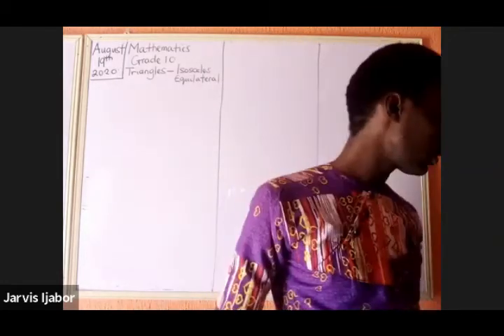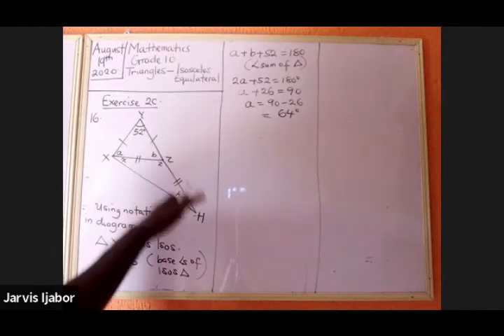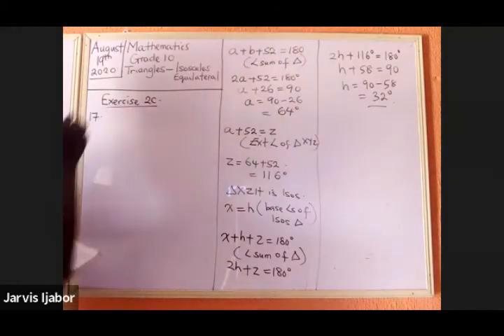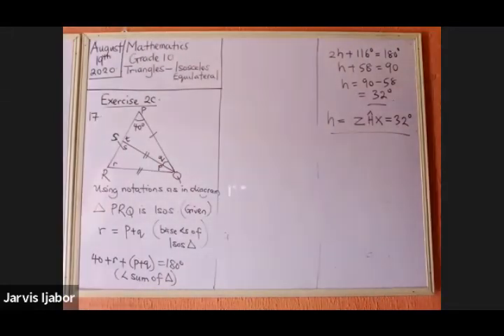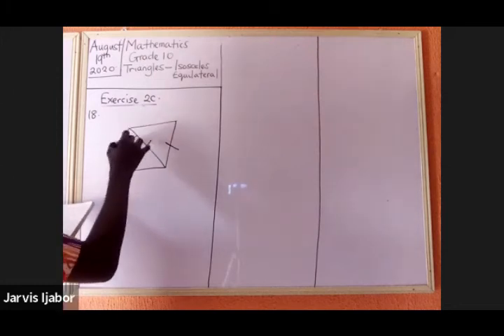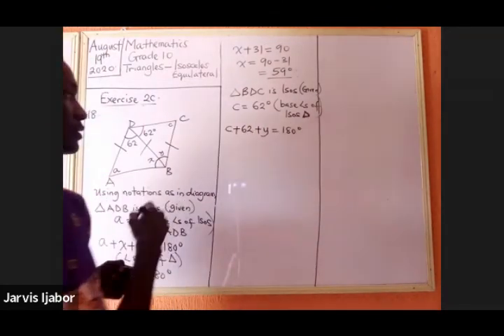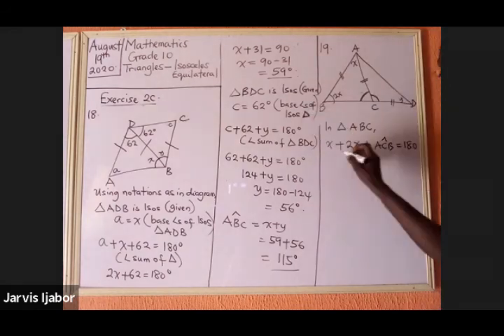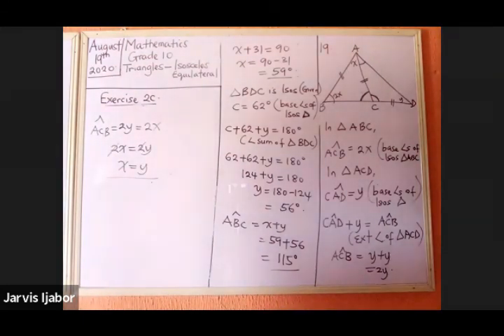FORMAL GEOMETRY isosceles triangles pt3 Grade 10 (SS1)